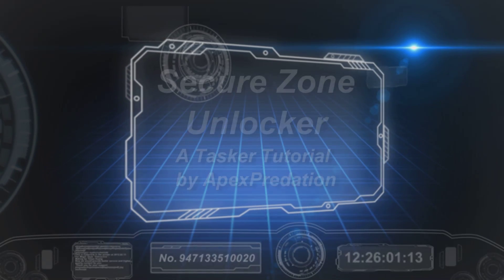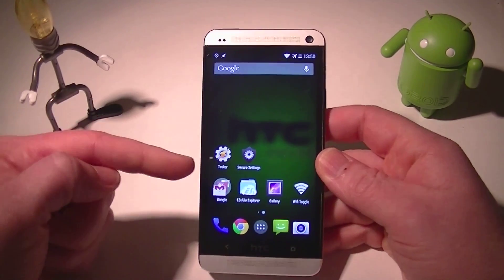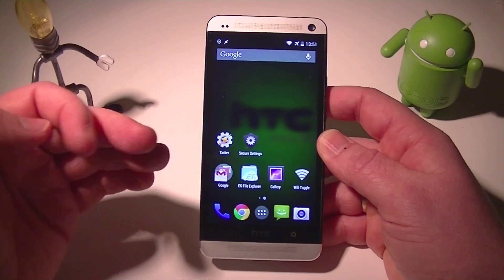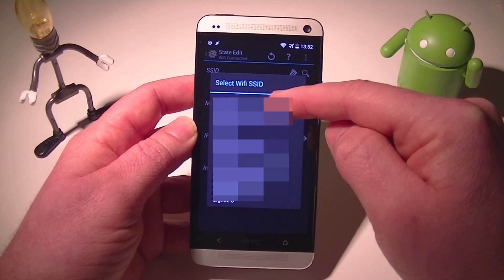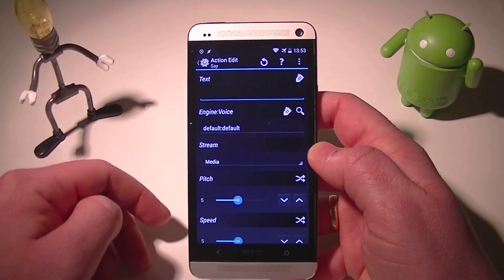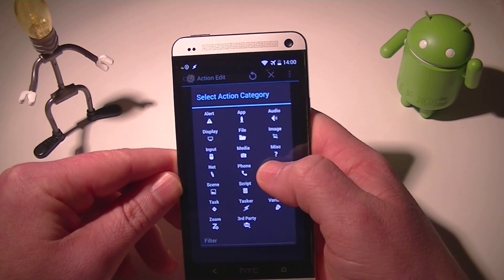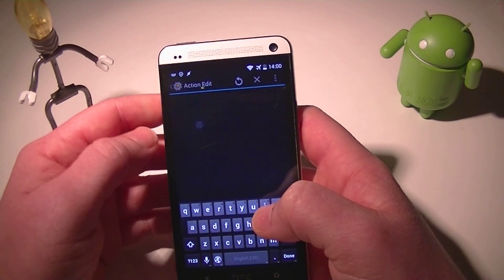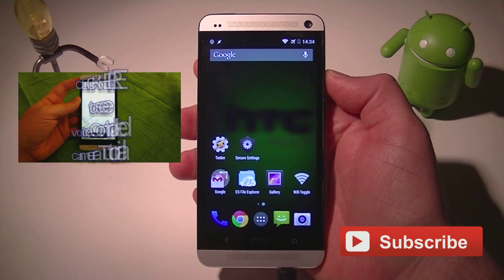Wi-Fi Controlled Security | A Tasker Tutorial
A Tasker turtorial that will automaticly unlock and re-lock your device depending on your location. This is for those new to tasker and is an indepth discription.
Add fun and function to your device with this setup.  Easy and fun for everyone.